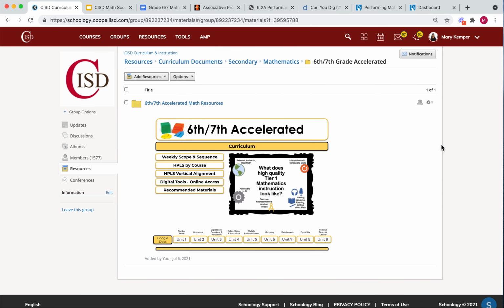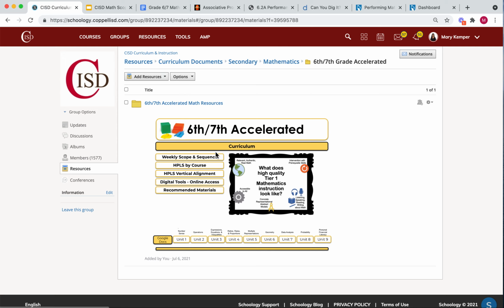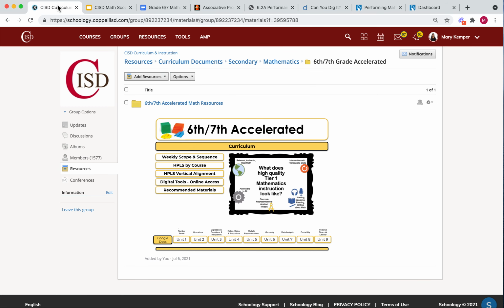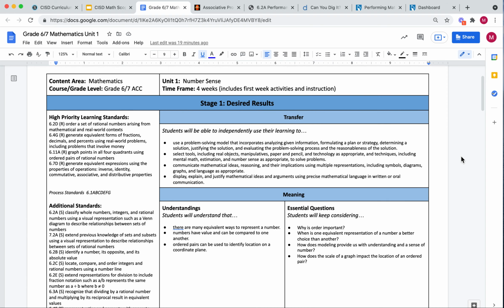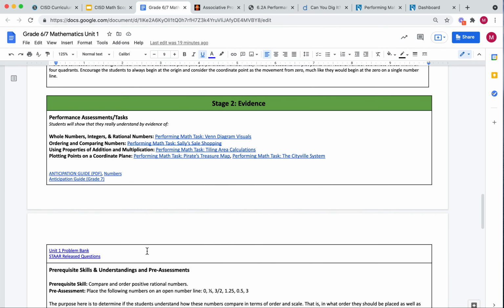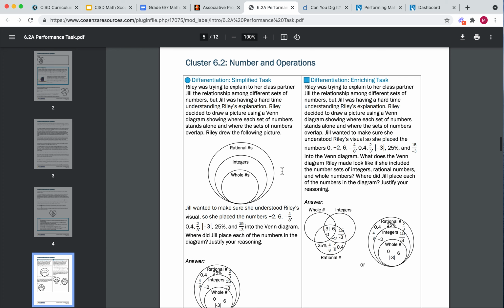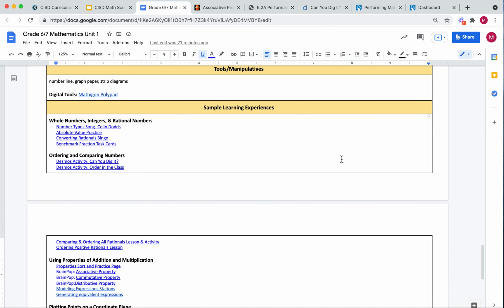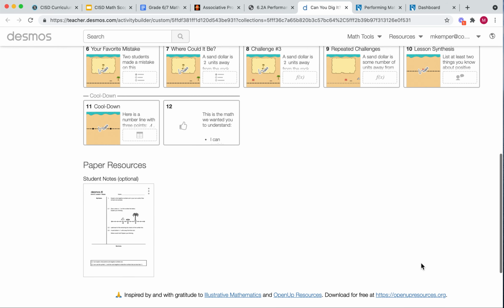Grade 6/7 Accelerated Unit 1 - Number Sense